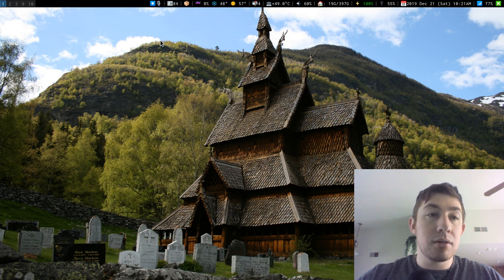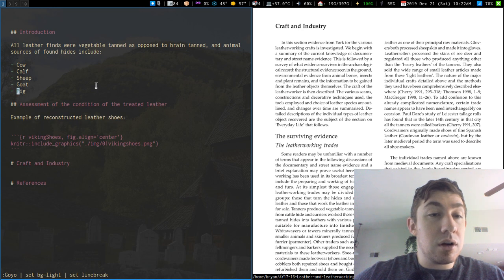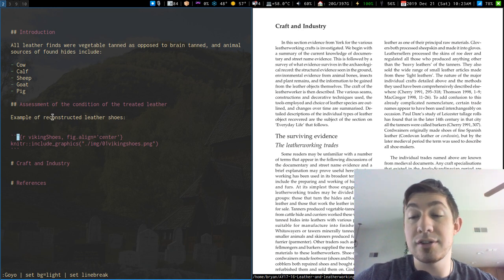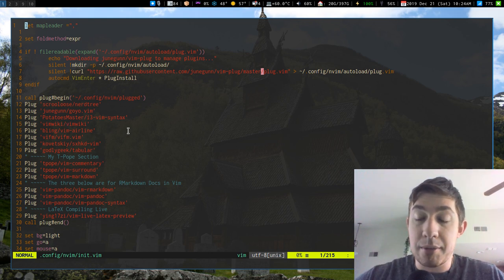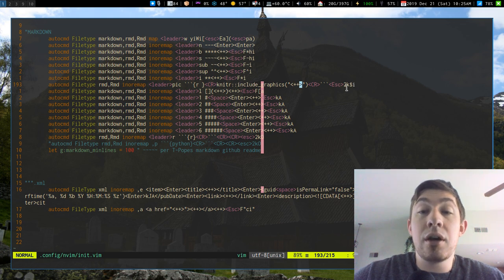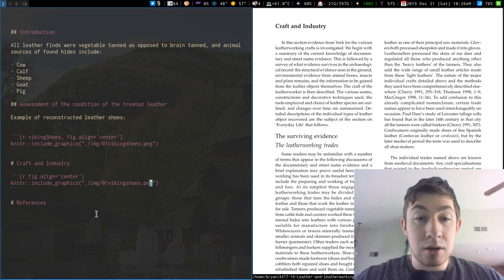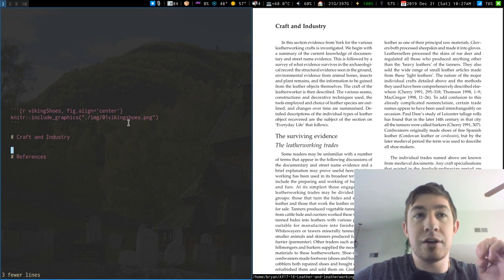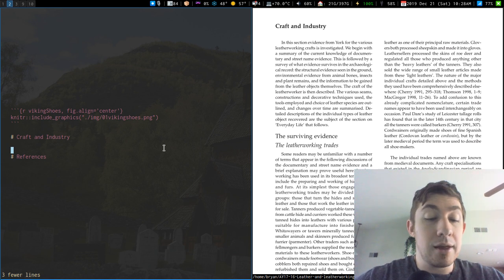R Markdown Code Snippets in NeoVim VIMRC